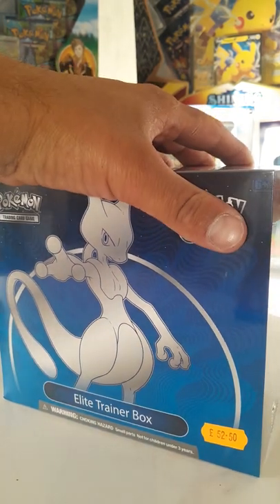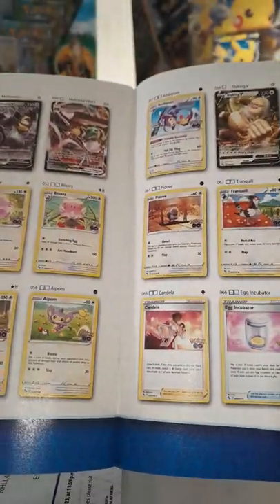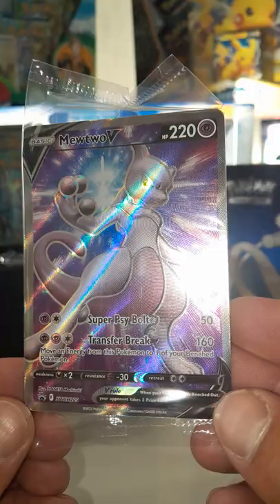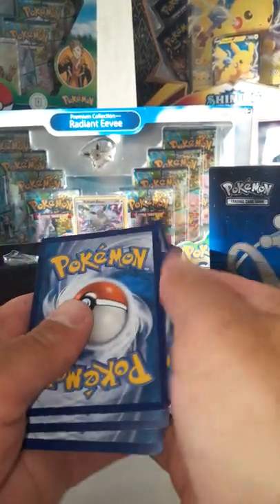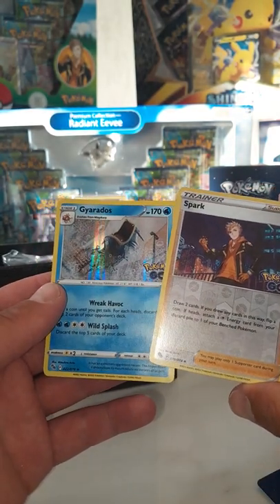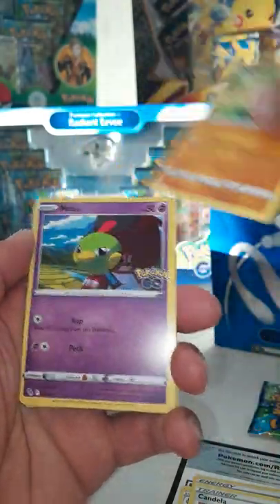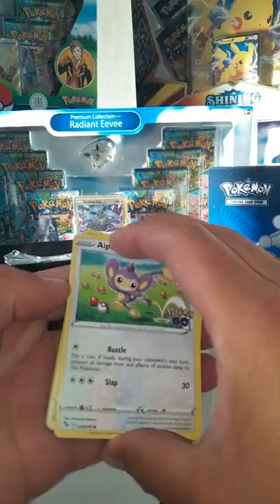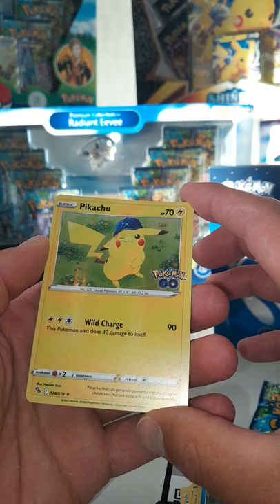pokemon tcg opening. big pulls, amazing set. enjoy